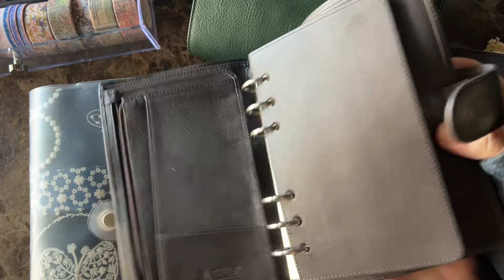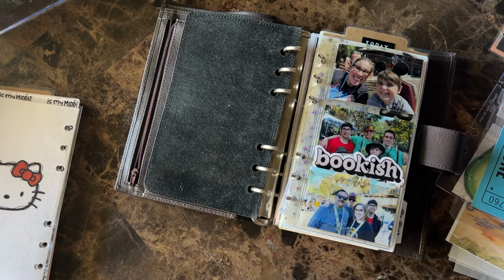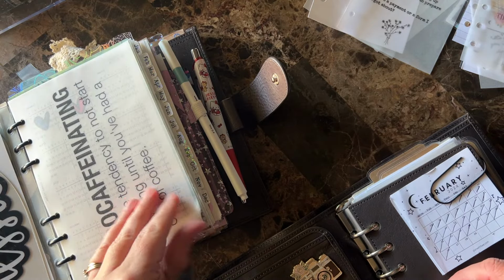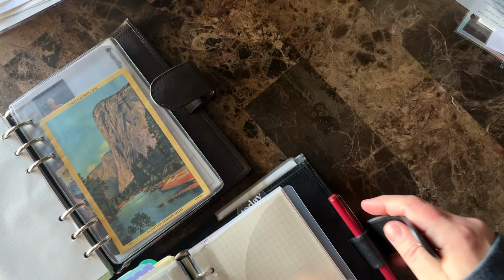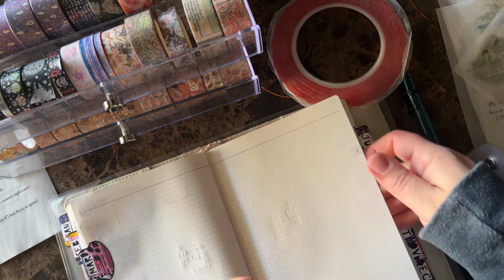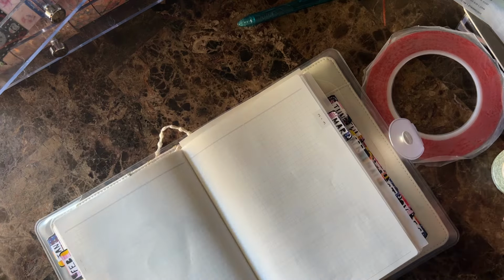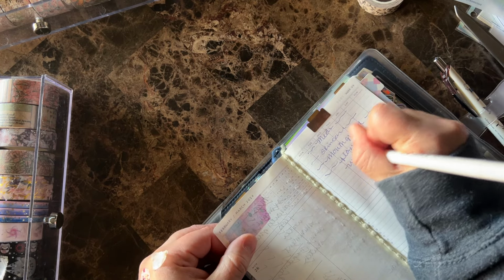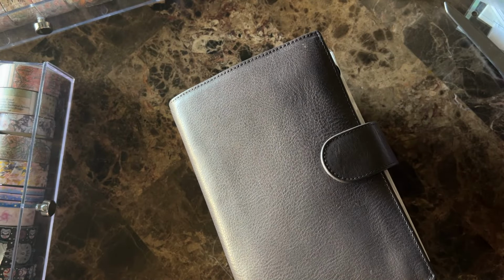Gillio Medium Compagna Personal Rings | PaperTess journal set up | Weekly Set Up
Let’s set up my Gillio Medium Compagna and set up my week!
@Daksina Washi from London Gifties
@journalinghome Journal Prompts
@LondonGifties Washi

EMOTT colored pencils

Hi there I’m Vanessa aka Nessie! Thank you so much for finding me here in my little corner of YouTube! I’m a wife to my amazing husband for 26 years and a mother to two grown sons ages 23 & 20. I’m not very “professional” here. 😂😂😂 We just have fun laugh at ourselves and keep it real. If you enjoy the video feel free to join the conversation in the comments, I’d love to hear from you.
If you enjoy my content and would like to support me & my channel you can here at
They are just products I personally love and use and have purchased myself with my own money, but if you use them I do receive a small commission for the referral. Thank you for your support!

Very strong thin magnets for magnetic pins

Sanrio Clena Pen

Tomoe River Paper

Tombow PiT Glue

Diamine Shimmer Orchid Ink $24.50

Twisbi Eco Stub Nib Fountain Pen $34.99

Vanishing Point Fountain Pen $40

Ink Cartridges $9.83

Pilot Varsity Disposable Fountain Pen

2024 Weekly & Monthly Personal Inserts

Mark It Dots for Tracking

UniBall Spectrum Color Pens .07

Tip in tape

Kadomaru Corner Rounder

Blunt Tweezers

Platinum Preppy Fountain Pen

Avery Holographic Tabs

Hobonichi Cousin 2024

Hobonichi Weeks Mega 2024

Zebra Sarasa Grand .07

SouthernBellePlans.com
NESSIE10

Happie Scrappie
NESSIE10
Planner Covers | HappieScrappie
HappieScrappie.com

Bizzy Bee Planners
BEEHIVE20

Brooke Evah Prints
NESSIE20